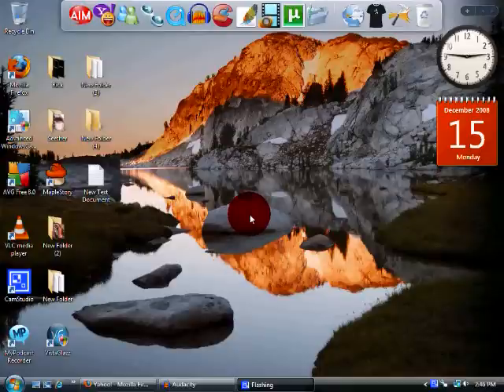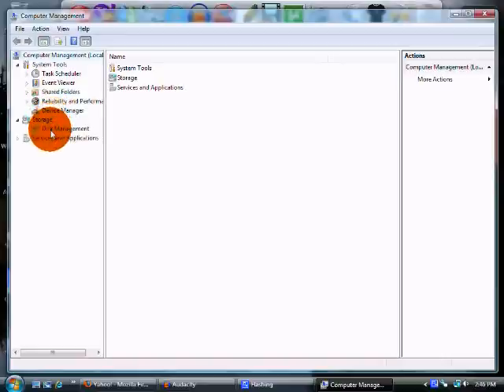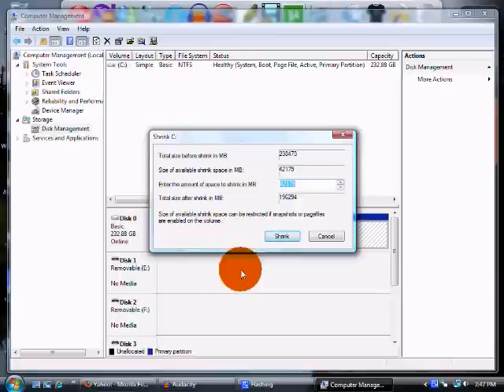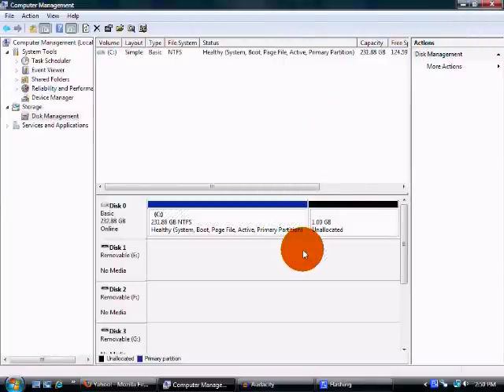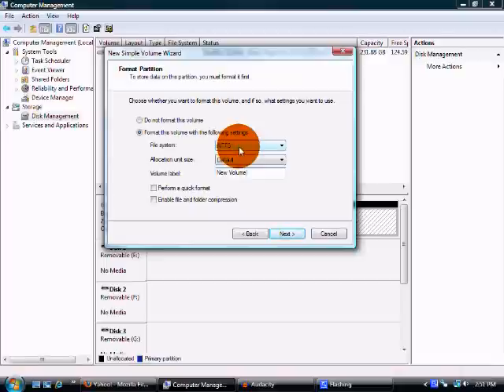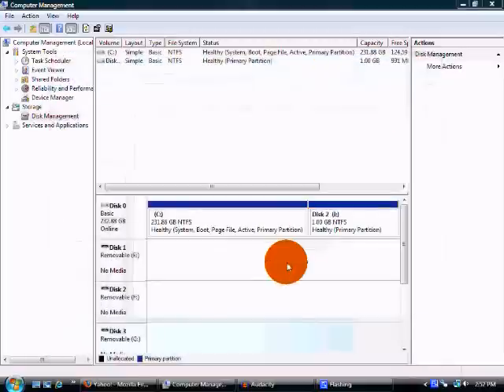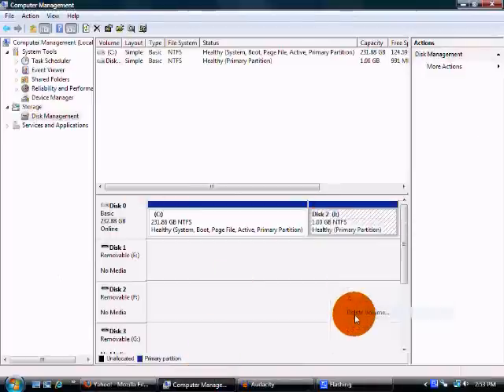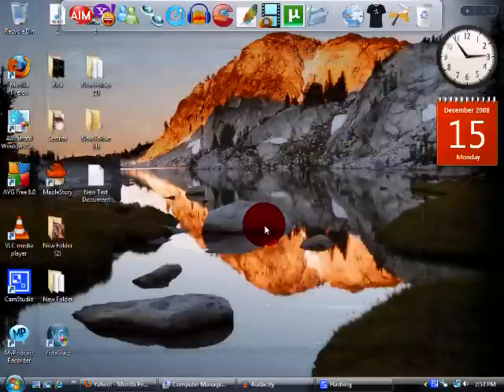How to partition your hard drive on vista (Must See)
This video is on how to partition your hard drive. I hope this help and enjoy!